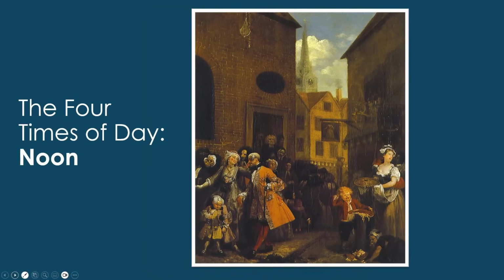The Four Times of Day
This video tells the story of The Four Times of Day, a series of four paintings and prints by William Hogarth. It's a bit different from his moral tales but still focuses on the characters to be found on the streets of Georgian London. It is suitable for intermediate to advanced learners of English.